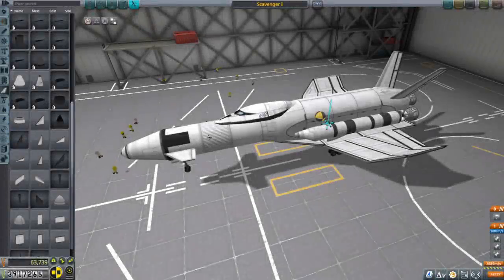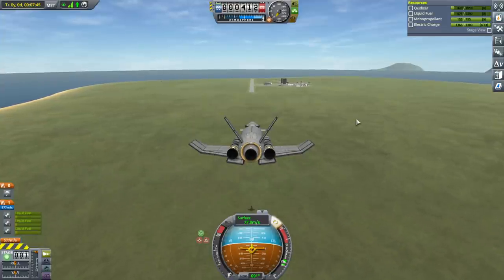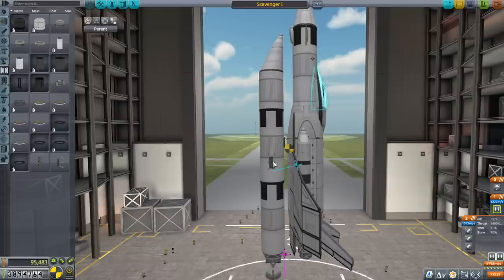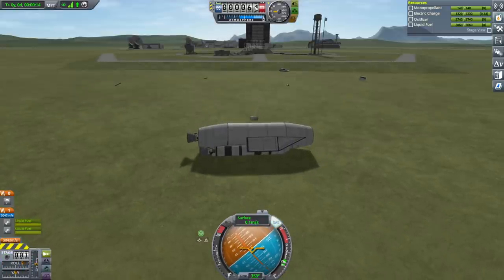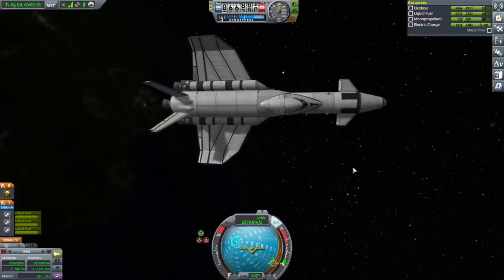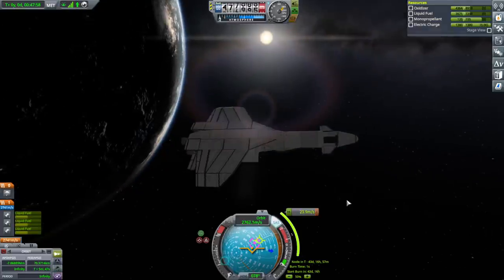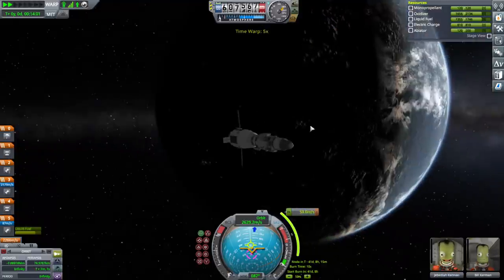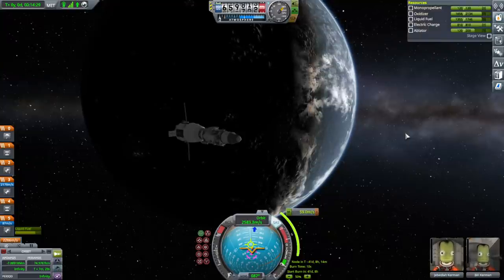Kerbal Space Program 1.11 Stock Career 27 - Duna Shuttle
I retest the debris retrieval spaceplane, build a launch stack for it, and try to launch it to Duna. I also launch a new Duna lander.